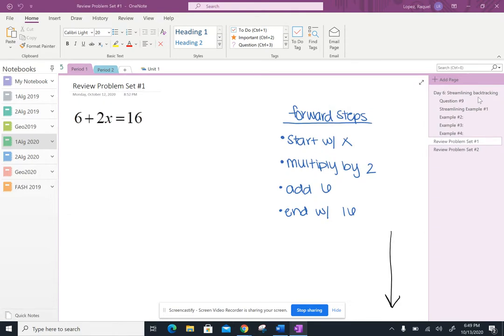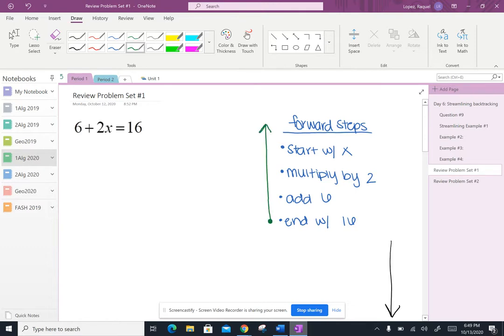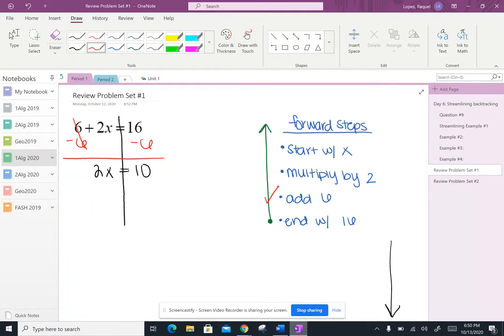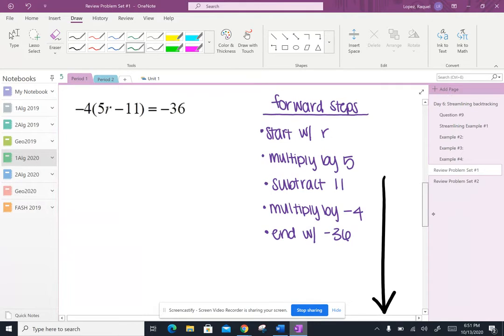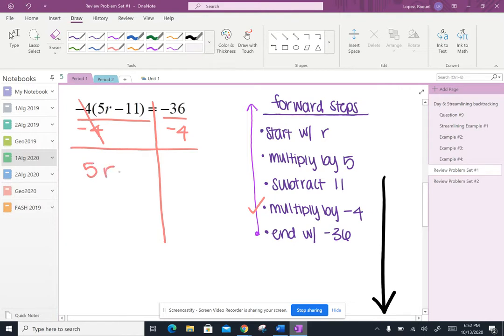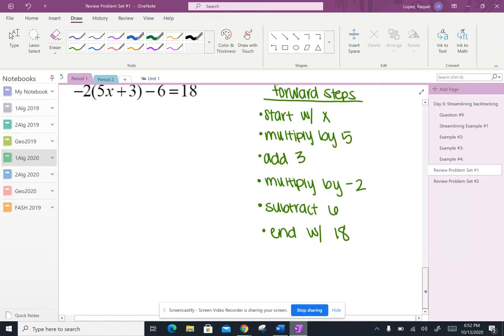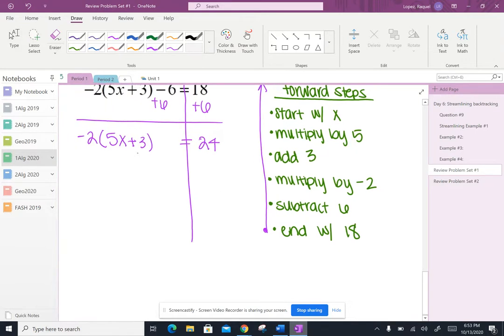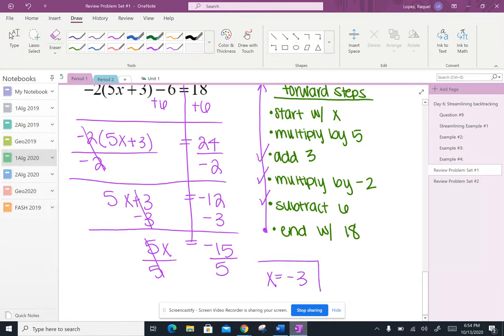Solving Equations Level 1